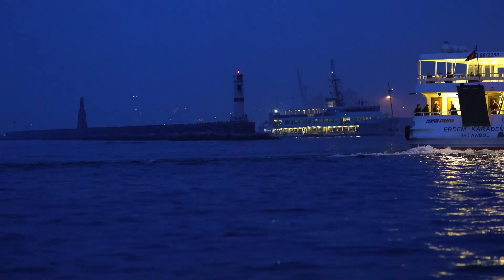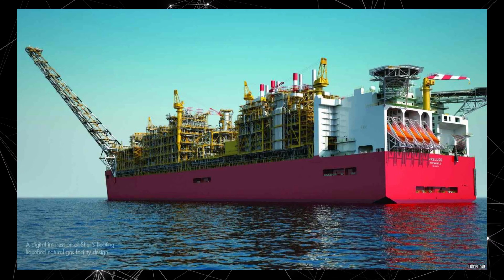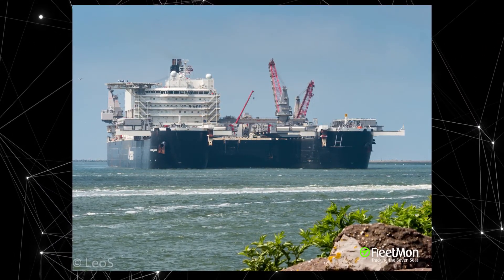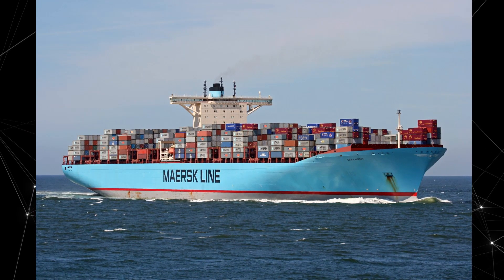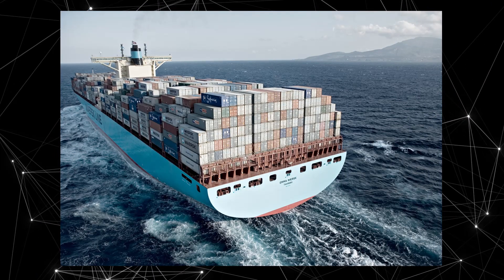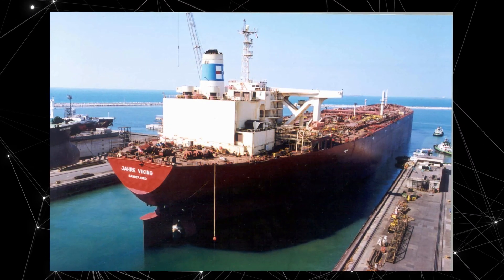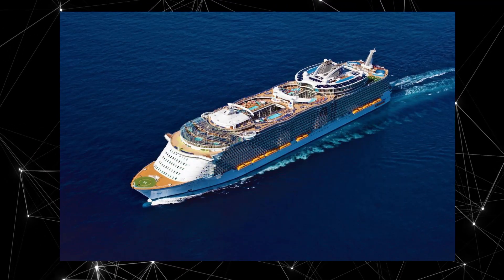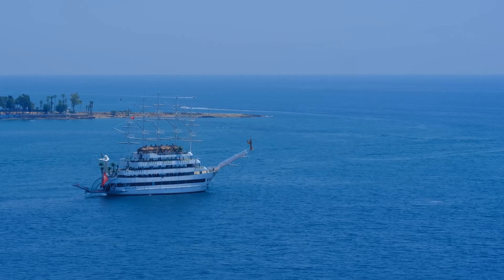TOP 5 BIGGEST SHIPS IN 2023!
Welcome to our video dedicated to the top 5 largest ships in the world! If you have ever wondered which ships are considered the biggest on the planet, then you have come to the right place.

We have gathered information about amazing ships that sail the oceans and seas, transporting cargo and passengers, and impressing with their dimensions. In this video, you will learn about the sizes, power, technical specifications, and capabilities of each one.

First on our list is the Prelude FLNG - the world's largest floating object used for gas extraction and processing. It measures 488 meters in length and weighs 600,000 tonnes! This is a huge object that can only be seen in satellite images.

In second place is the Pioneering Spirit, a special ship for dismantling oil platforms. It measures 382 meters in length and 124 meters in width. The construction of this ship took 6 years, and it is one of the most expensive ships in the world.

Third place is taken by the container ship MSC Gülsün, which is the largest container ship in the world. It is capable of carrying over 23,000 containers! Its length is 400 meters and its width is 61 meters.

In fourth place is the Symphony of the Seas, a cruise liner owned by Royal Caribbean International. It is the largest cruise ship in the world and can carry over 6,600 passengers. It measures 362 meters in length and weighs 228,000 tonnes.

Fifth place is taken by the Prelude FLNG, which is also one of the largest floating objects in the world. It is longer than any other existing ship - 488 meters - and is capable of producing up to 3.6 million tons of natural gas per year.